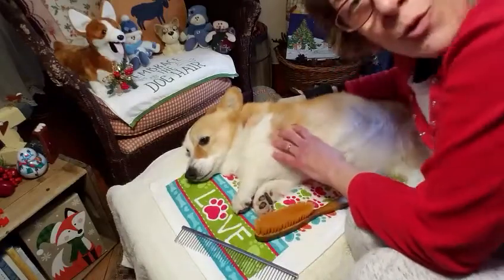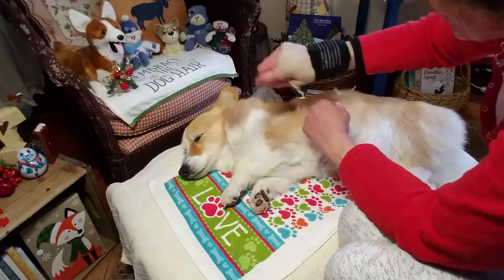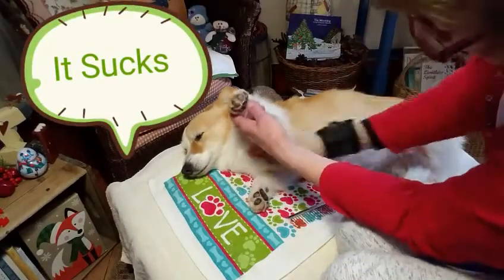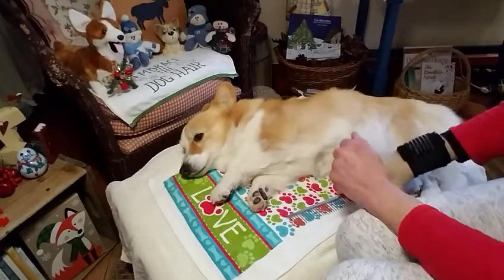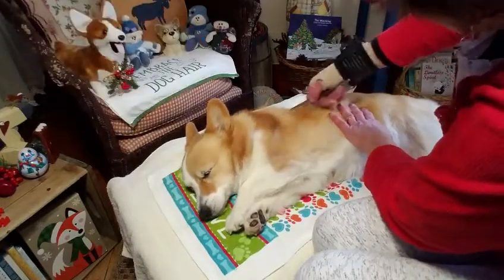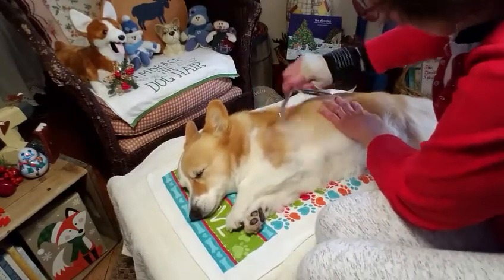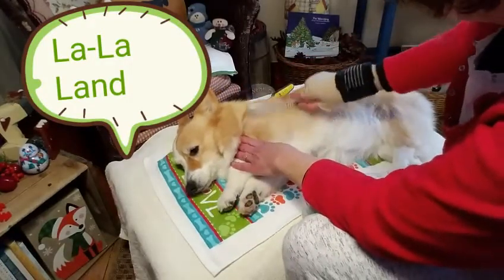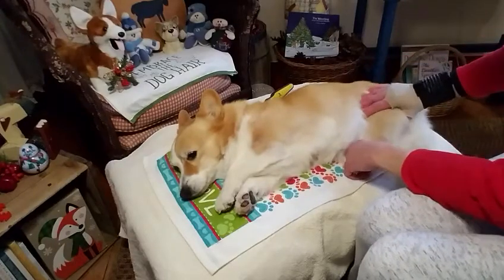How To Groom Your DM Corgi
Tips On How Important It Is, By Chi & Me